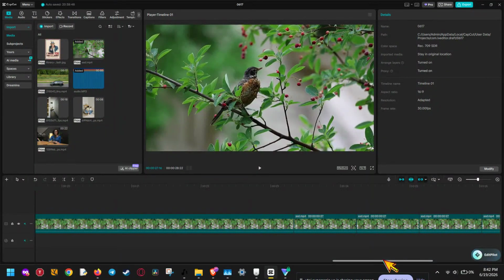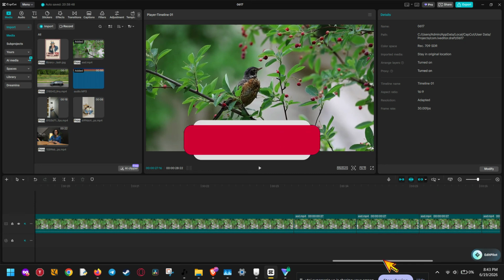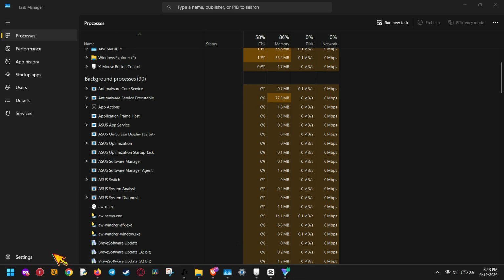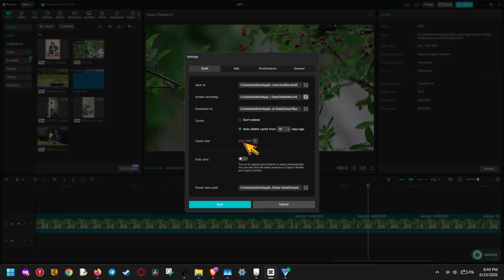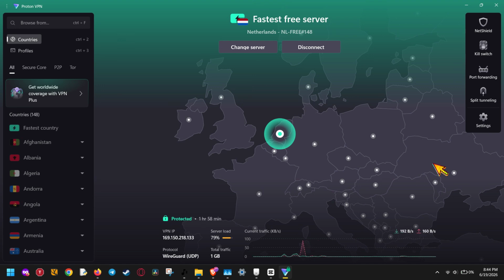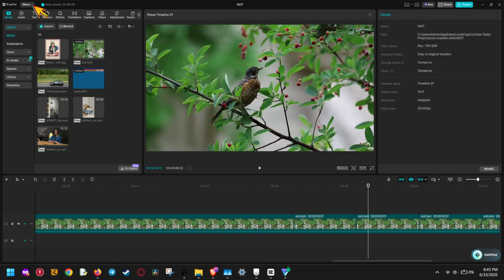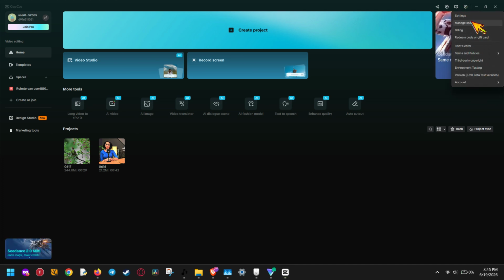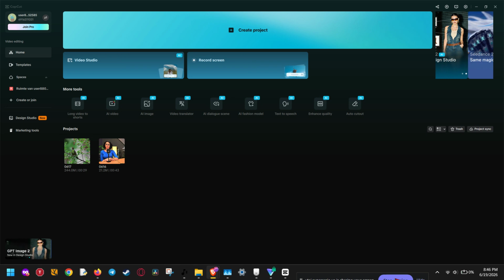How To Fix CapCut Too Many People Using This Feature Now (Quick Fix Guide)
Learn how to fix the CapCut “too many people using this feature now” error with simple steps like clearing cache, switching regions with a VPN, and checking for updates.
Follow this quick guide to get CapCut working again fast and avoid common feature access issues.

🕚Timestamps:
0:00 Intro
0:26 Clear CapCut Cache And User Data
1:34 Switch Server Region With A VPN
2:33 Check For Updates And Version Verification
3:18 Extra Fixes And Final Recap

✍️What You'll Learn In This Video:
• How To Clear CapCut Cache And User Data
• How To Fix CapCut Feature Access Errors
• How To Use A VPN To Change CapCut Region
• How To Check CapCut For Required Updates
• How To Troubleshoot Server Congestion Issues
• How To Refresh CapCut Login And Sessions

💡Pro Tips:
• Always fully close CapCut before clearing cache so files are not locked.
• Try more than one VPN region if the first location does not work.
• Keep CapCut updated to avoid version-based feature restrictions.
• If the issue is temporary, retry after peak usage hours.
• Restart your PC after making changes for the best results.